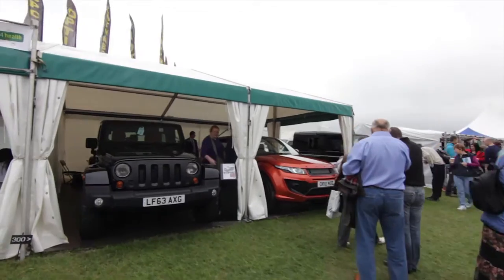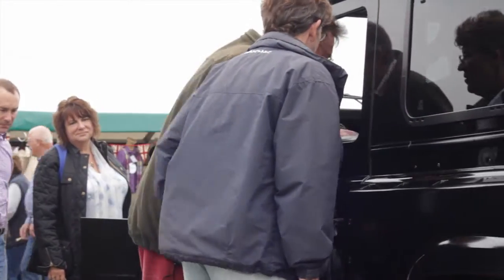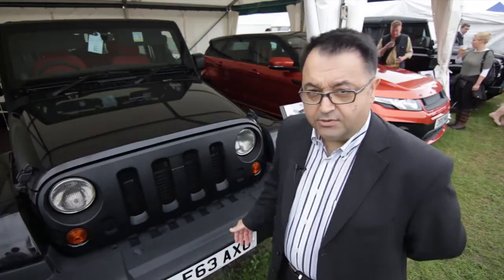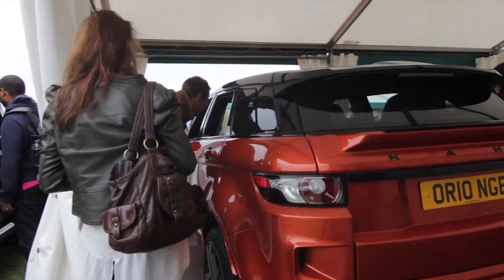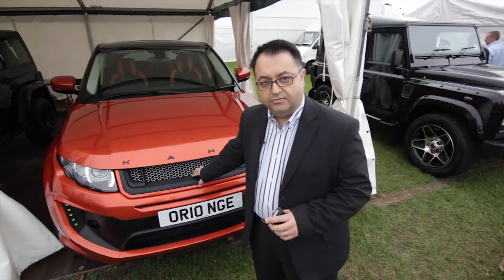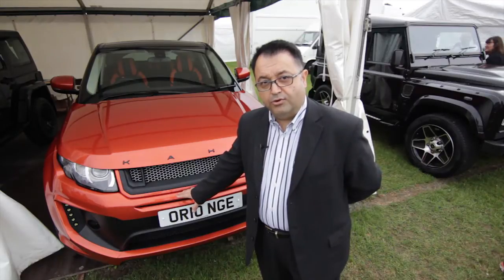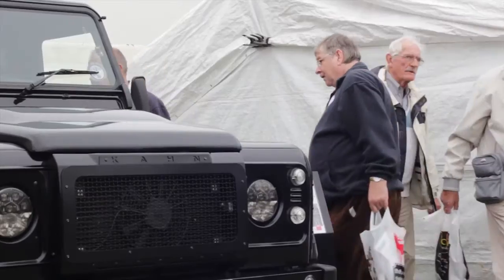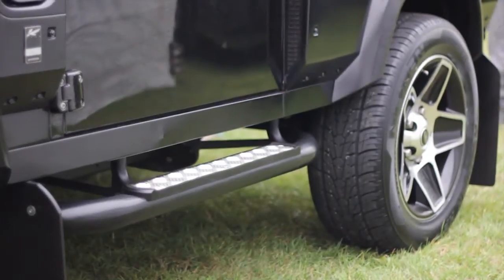Kahn TV: Kahn Design at the Berkshire Show 2013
A video overview of our stand at the Berkshire Show 2013

See our Chelsea Truck Company Land Rover Defender 90 Wide Track and the CJ300 Jeep Wrangler as well as the Project Kahn Range Rover Evoque RS250.